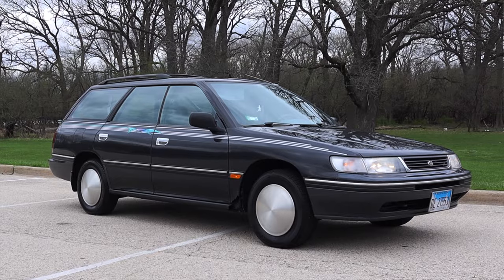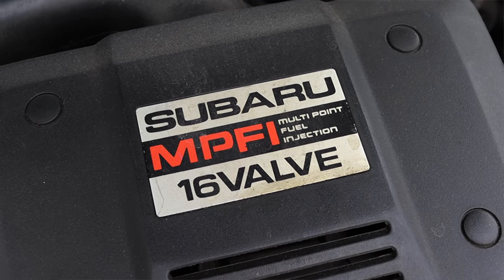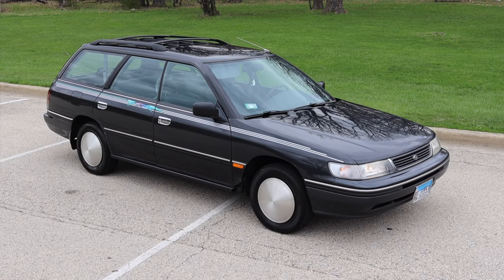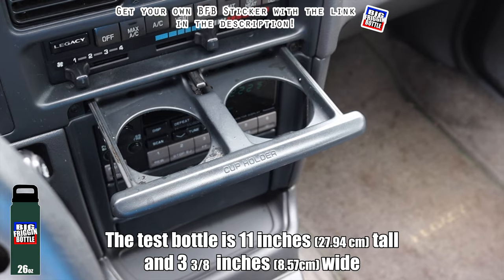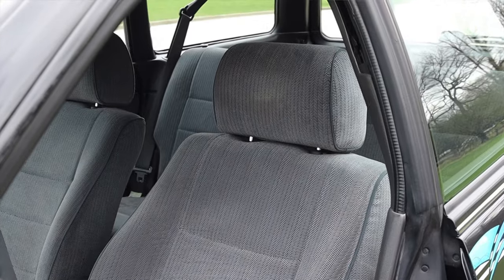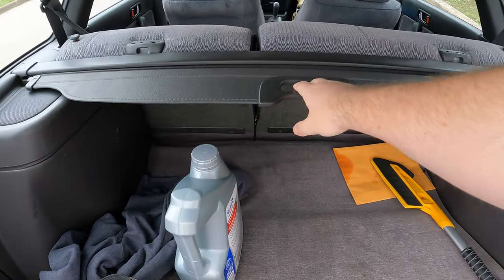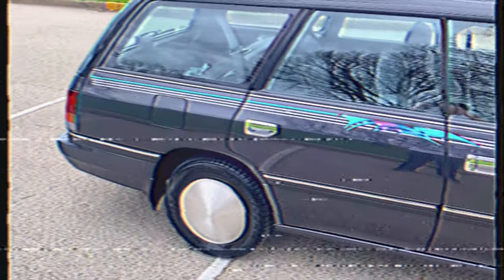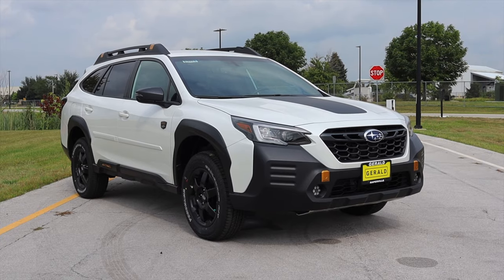1993 Subaru Legacy L Review - The FIRST Generation Of The Subaru Legacy!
My thoughts on the 1993 Subaru Legacy L with the 2.2L Flat-Four and 5 speed manual transmission!

Special Thanks To Harry!

Timecodes:
0:00 - Intro
1:17 - Engine / Transmission
2:35 - Interior
3:28 - BFB Test
3:50 - Interior
4:58 - Back Seats
5:43 - Trunk / Cargo Space
6:26 - Exterior
7:26 - Final Thoughts
9:08 - Outro